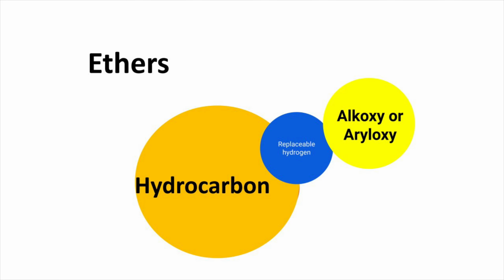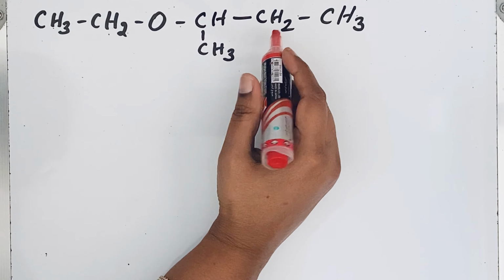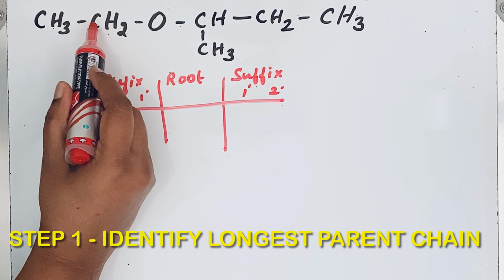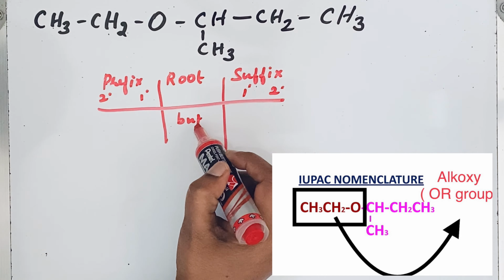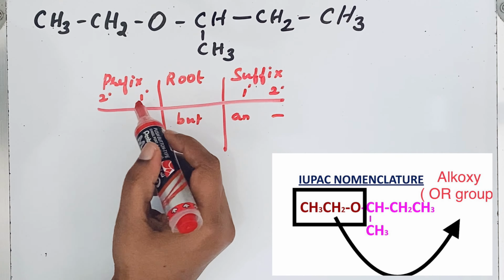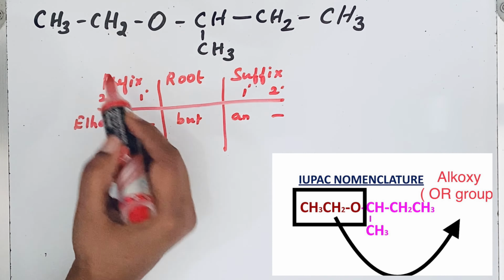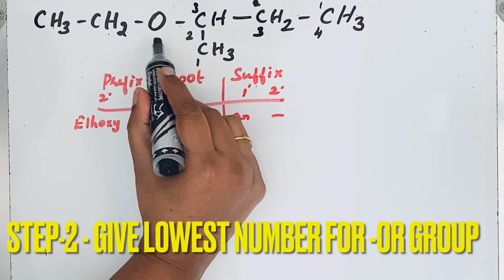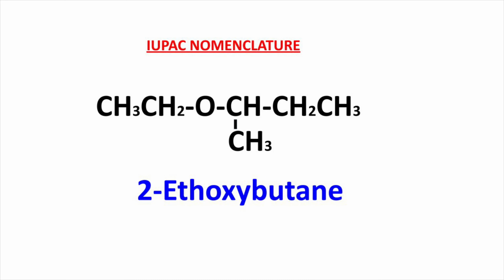Give IUPAC name for CH3CH2-O-CH(CH3)-CH2CH3 || 2-Ethoxybutane || Nomenclature of Ether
This video explains writing IUPAC NOMENCLATURE of Ether.. Certain rules are there to write IUPAC name.
Rules for Nomenclature of halogenated compounds having complex alkyl group :
1. Identify the longest chain
2. Give the lowest possible number for OR-group
3. Ethers are considered as derivative of Hydrocarbon when Hydrogen is replaced by OR or OAr group.